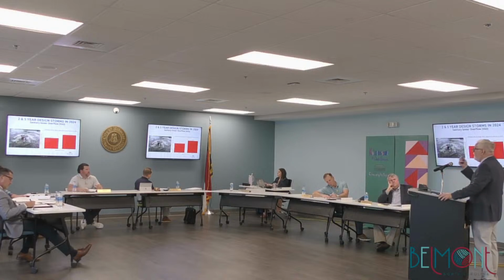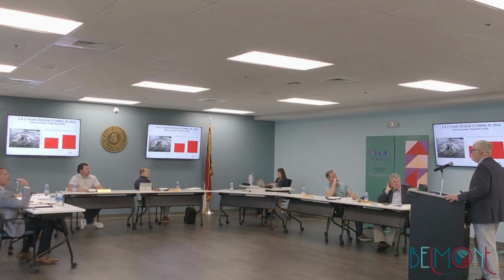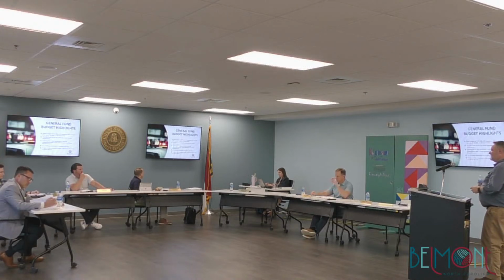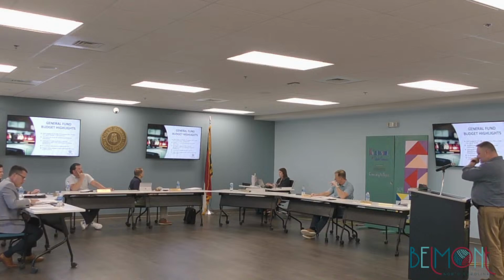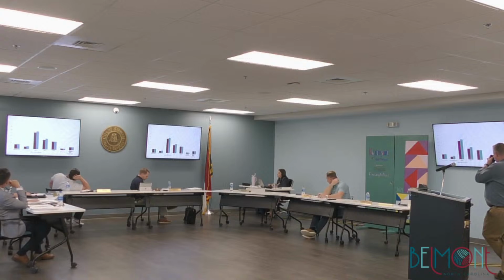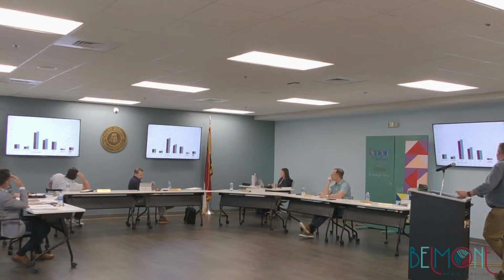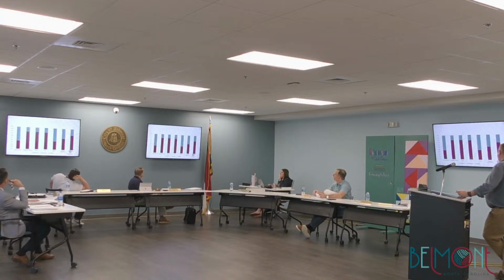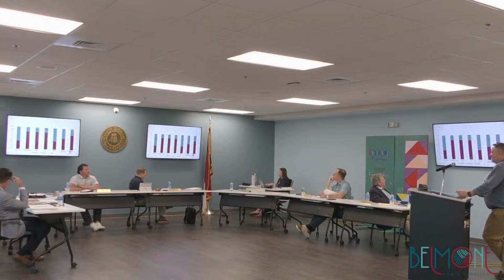2025_04_21 City Council Workshop